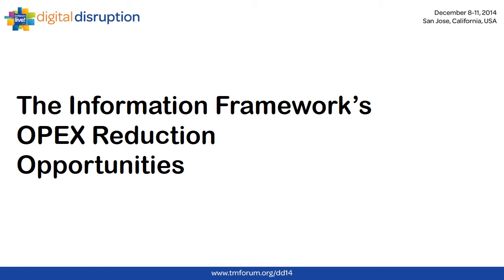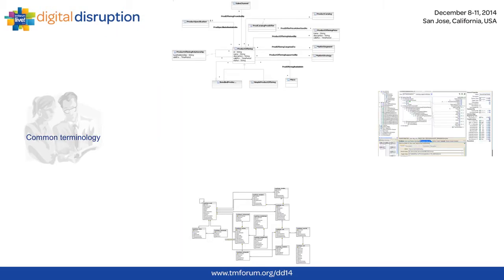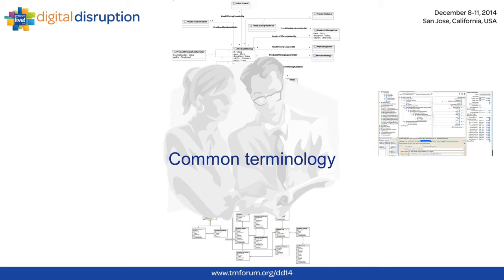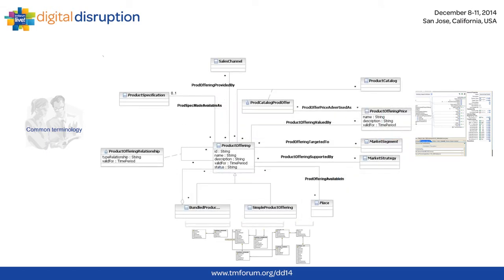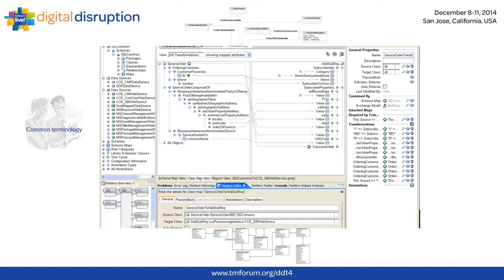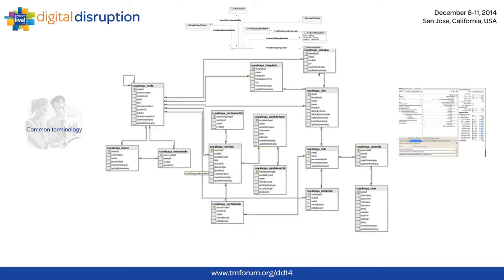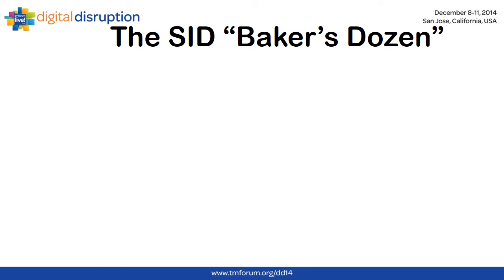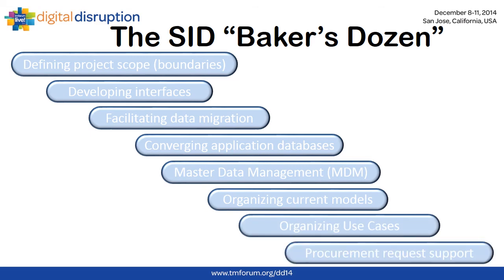The Information Framework's OPEX Reduction Opportunities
TM Forum offers examples of the Information Framework's OPEX Reduction Opportunities.